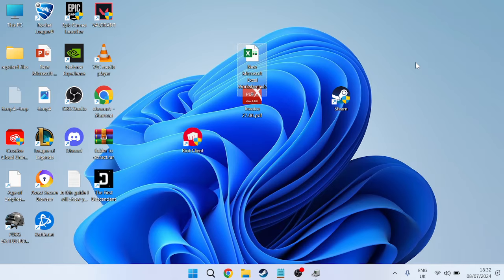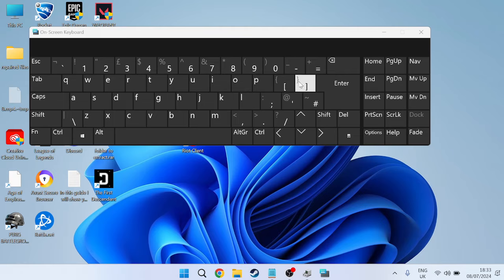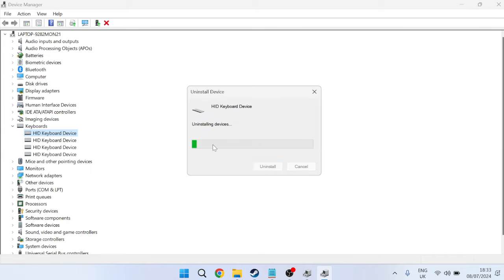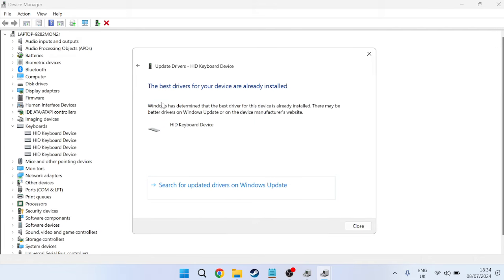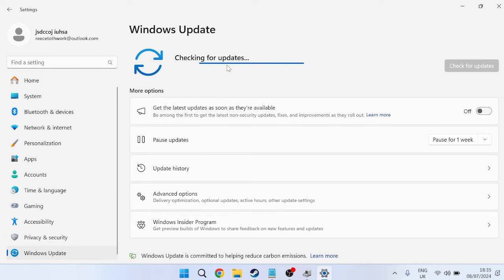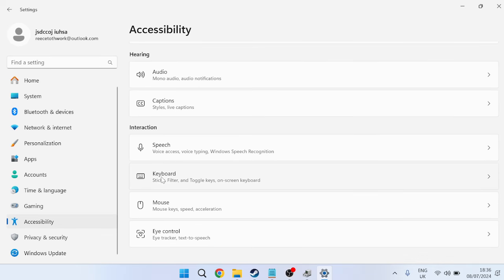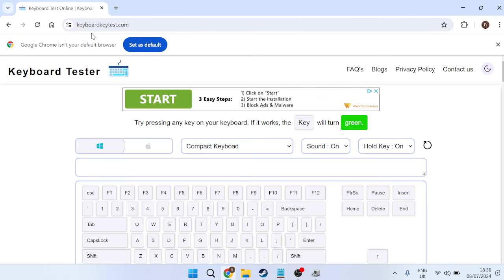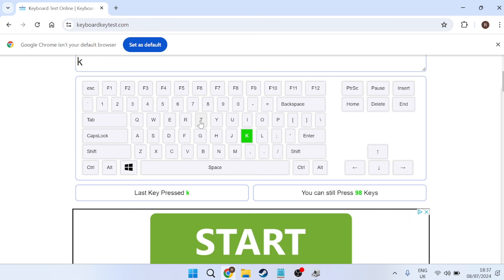FIX Some Keys Not Working on Laptop Keyboard (Windows 11)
Are some keys on your laptop keyboard not working in Windows 11? In this video, we'll guide you through simple and effective solutions to fix unresponsive keys on your laptop. From software tweaks to hardware fixes, we've got you covered. Follow our step-by-step instructions to get your keyboard back to full functionality.